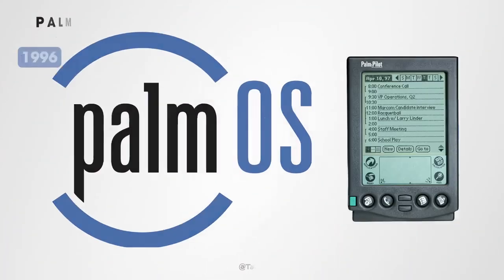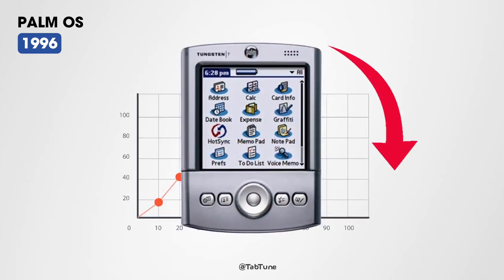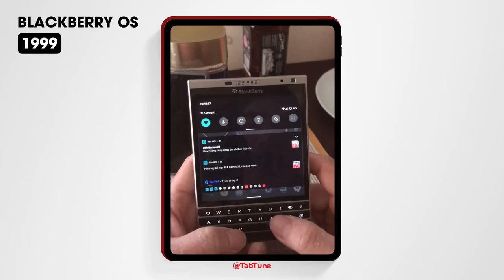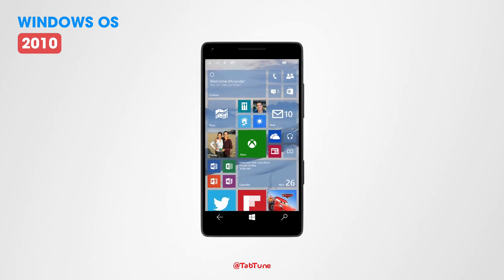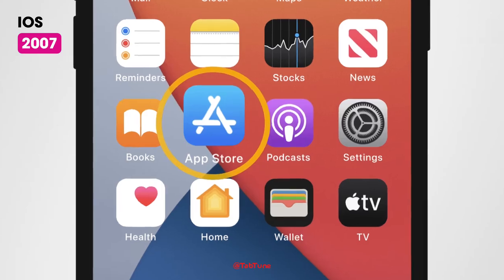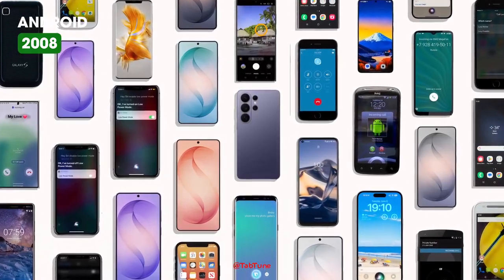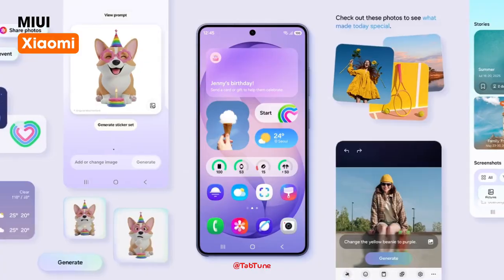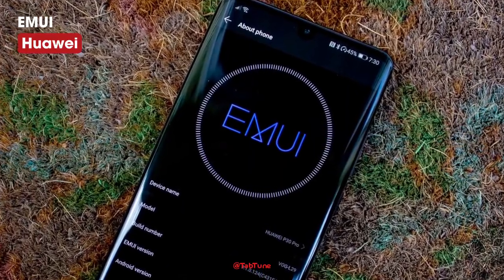The Ultimate History of Mobile Operating Systems Palm OS to Modern Smartphones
From plastic styluses and pixelated monochrome blocks to bezel-less displays running advanced machine learning algorithms—mobile technology has undergone a staggering transformation over the last three decades! 📱⏳🚀

In this absolute deep-dive documentary, we look at The Ultimate History of Mobile Operating Systems. We retrace the rise, fall, and fierce evolutionary battles of the digital foundations powering the devices inside our pockets.

Take a trip down memory lane through the major eras of mobile software:
📟 The PDA Pioneers (Late 1990s): Where it all began. The legendary Palm OS and its stylus-driven Graffiti handwriting system, alongside the early rise of enterprise-focused BlackBerry OS.
📞 The Early Smartphone Kings (Early 2000s): The absolute dominance of Nokia’s Symbian OS (powering classic heavyweights like the N-Gage and N95) alongside Microsoft's pocket-PC vision, Windows Mobile.
💥 The Touchscreen Revolution (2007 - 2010): The paradigm shift. Apple launches iOS (originally iPhone OS) with multi-touch fluid animations, followed by Google’s open-source answer, Android. We also pay tribute to tragic fan-favorites like Palm's beautifully designed webOS and Microsoft's bold Windows Phone tile interface.
🤖 The Modern Duopoly (Present Day): How Android and iOS conquered the global market, evolving into hyper-optimized powerhouses that run live widget ecosystems, advanced privacy tracking, and deep AI integrations.

Whether you grew up syncing a PalmPilot via a serial cable, typing on a physical BlackBerry QWERTY keyboard, or your very first phone was a modern smartphone, this visual tech timeline is built just for you.

What was the very first mobile operating system you ever used? Do you miss the experimental days of Windows Phone or Symbian? Let us know your ultimate phone nostalgia stories in the comments below! 👇